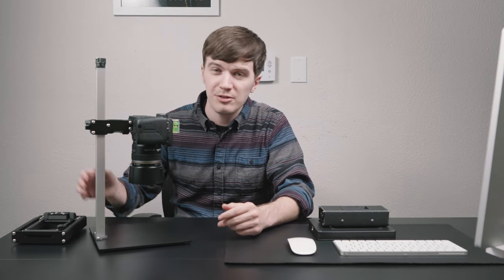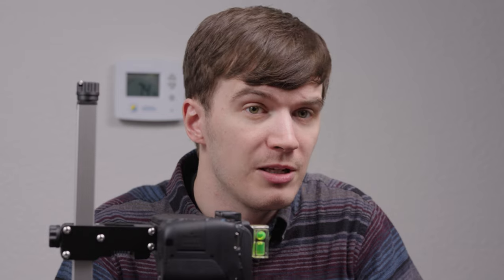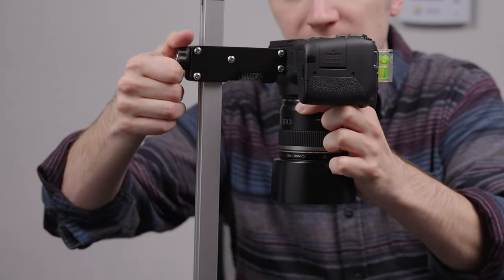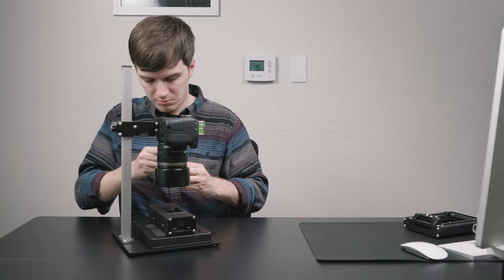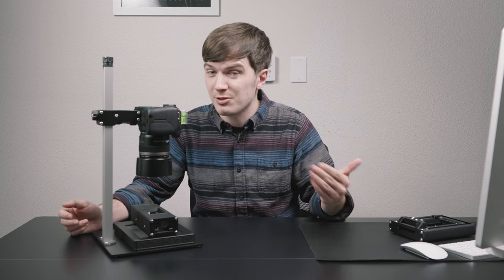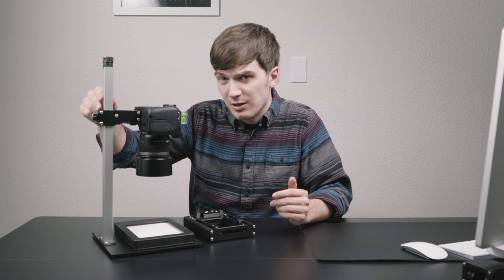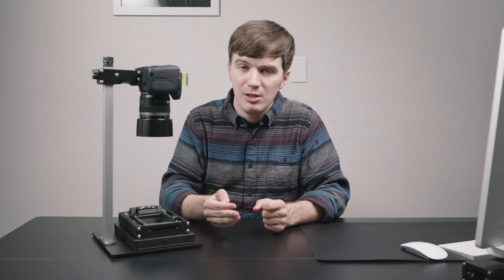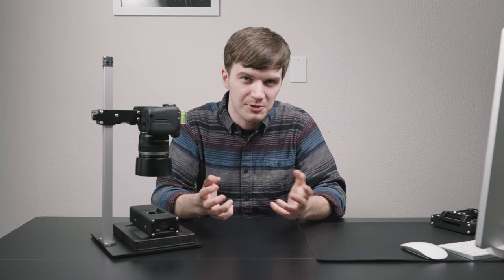Basic Riser Mini | Affordable Film Scanning Copy Stand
THE BASIC RISER MINI IS OUT NOW!!! It’s our shmollest, lightest, and most affordable copy stand for film scanning ever! It supports 35mm, 35mm mooted slides, and 120 when using the correct focal length. Check our links for more information.

Getting Started with Negative Supply!